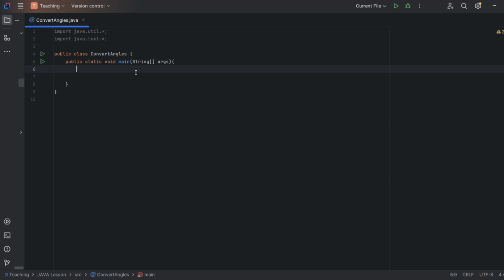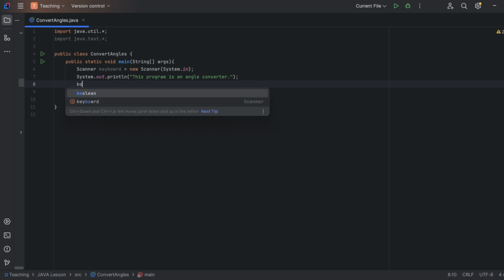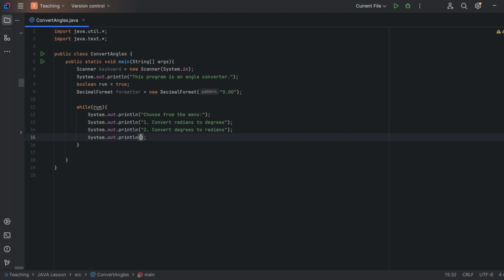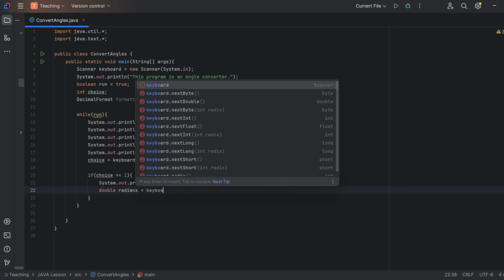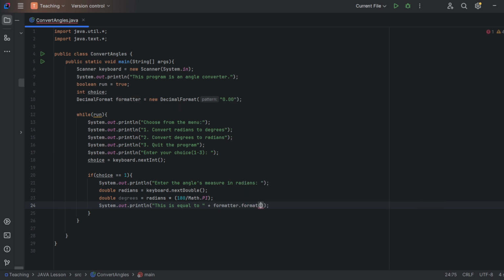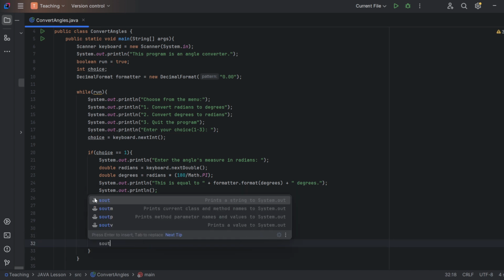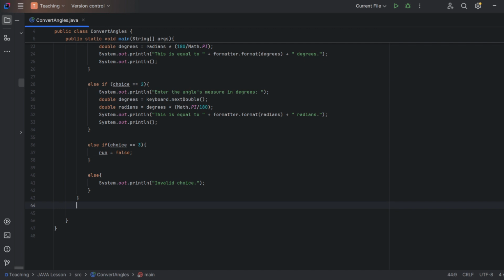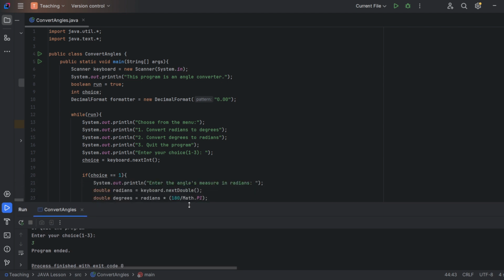Java Beginner Coding Tutorial - from a Computer Scientist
Sharpen your programming skills and become a Java pro with this beginner friendly Java tutorial.

Hi! My name is Izabela and I'm a Computer Science student who loves sharing what I've learned in an easy to understand way.

My goal is to help you learn how to program, entirely from home!

Be on your way to becoming a professional programmer with this fourth video in my Java series.

The program in this video is an angle converter program that converts an angle from degrees to radians or radians to degrees, based on user input. The program focuses on using if statements, while loops, getting user input with the Scanner class, and formatting output with the Decimal Format class.